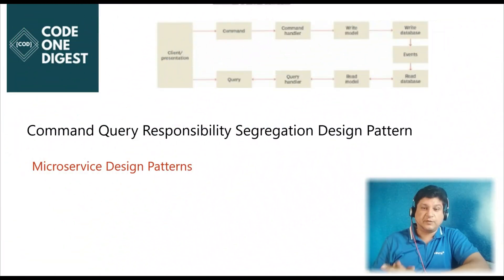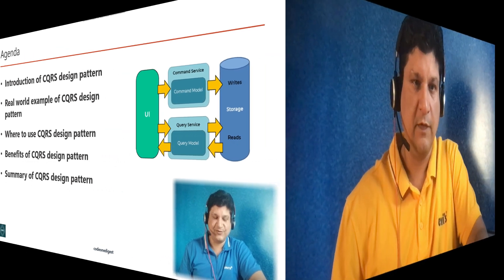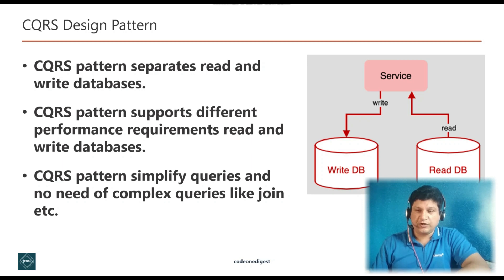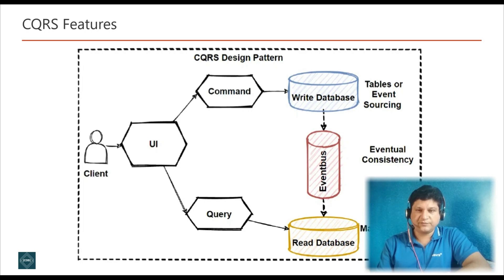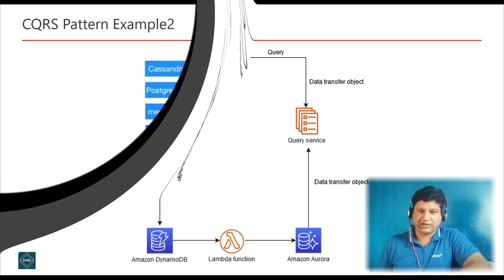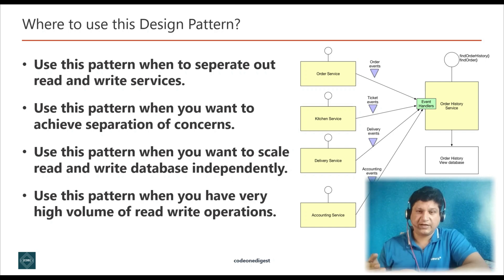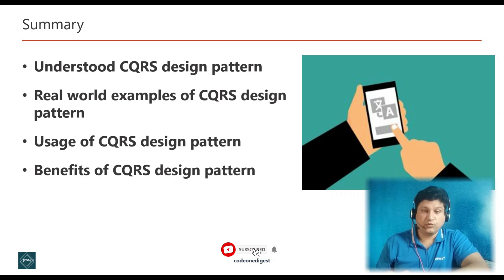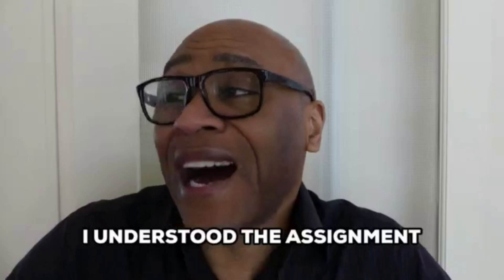CQRS Design Pattern Tutorial for Microservices with Examples for Software Programmers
In this video we will learn about CQRS (Command Query Responsibility Segregation) design pattern for microservices. This is the 3rd design principle in Database design patterns category for microservices.

The command query responsibility segregation (CQRS) pattern separates command & query operation for database. You can use the CQRS pattern to separate read and write operations. Use CQRS if there are different performance requirments for throughput, latency, or consistency. Use CQRS design pattern to avoid complex queries like inefficient joins etc.

Problem - In monolithic applications, most of time we have 1 database and this database should respond both query and update operations. That means a database is both working for complex join queries, and also perform CRUD operations. But if the application goes more complex this query and crud operations will be also is going to be un-manageable situation.

Solution - Solution to above problem is CQRS design pattern. This pattern offers to use “separation of concerns” principles and separate reading database and the writing database with 2 different databases. In this approach, we can even use different database for reading and writing database types like using no-sql for reading and using relational database for crud operations.

1. Use this pattern when to separate out read and write services.
2. Use this pattern when you want to achieve separation of concerns.
3. Use this pattern when you want to scale read and write database independently
4. Use this pattern when you have very high volume of read write operations.

1. Separate Databases - flexibility to have separate databases for read and write operations.
2. Independent scaling - CQRS allows the read and write workloads to scale independently.
4. Security - It's easier to ensure that only the right domain entities are performing writes on the data.
5. Separation of concerns - Separating the read and write sides can result in models that are more maintainable and flexible. Most of the complex business logic goes into the write model. The read model can be relatively simple.

** Chapter Timestamps **
0:00 Welcome to CQRS design pattern
1:04 Agenda of tutorial
2:16 Introduction of CQRS design pattern
3:55 Understanding CQRS features
6:22 Real world examples of CQRS design pattern
7:01 Instagram Database Architecture Explained
3:50 Understanding Instagram Database Architecture
8:08 Usage of CQRS design pattern
8:56 Advantages of CQRS design pattern
10:44 Summary of CQRS design pattern
11:37 Next video on CQRS design pattern for microservices